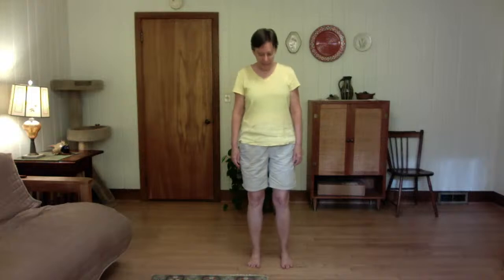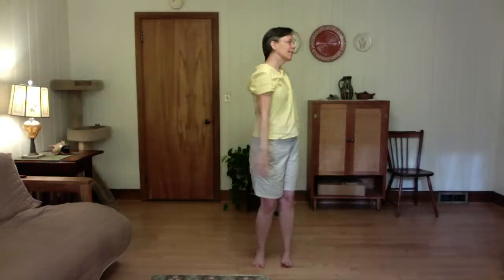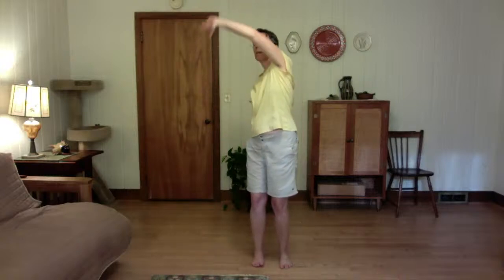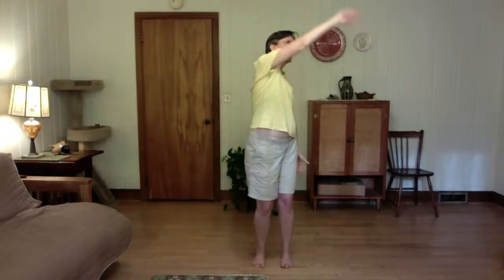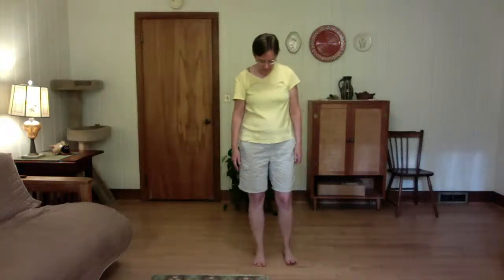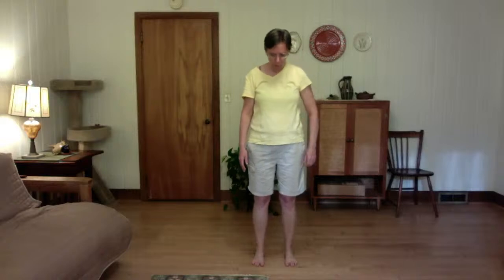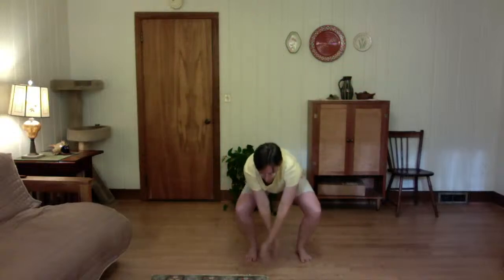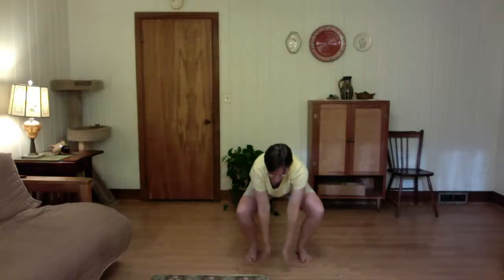Always Do Your Best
Join us for the last in our series on Don Miguel Ruiz's book, The Four Agreements.  We will start with a standing, then sitting meditation (about 30 min total), the have a teaching on these four agreements.

We are the mirror as well as the face in it.
We are tasting the taste this minute of eternity.
We are pain and what cures pain, both.
We are the sweet cold water and the jar that pours.  -Rumi